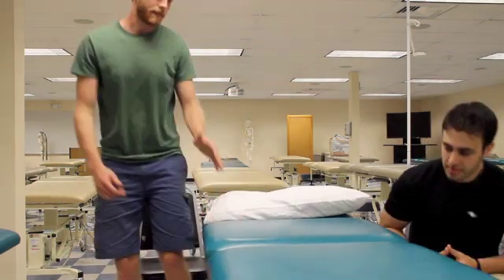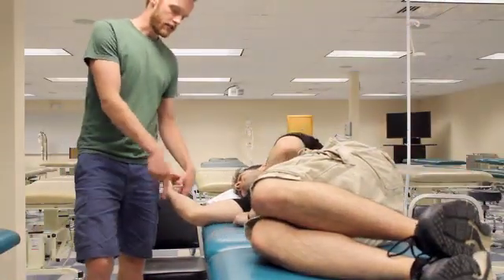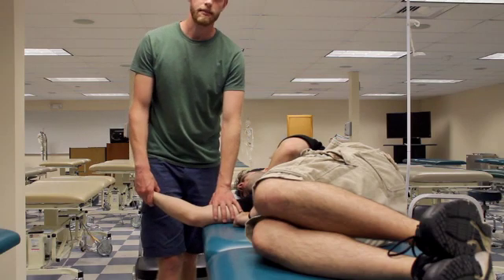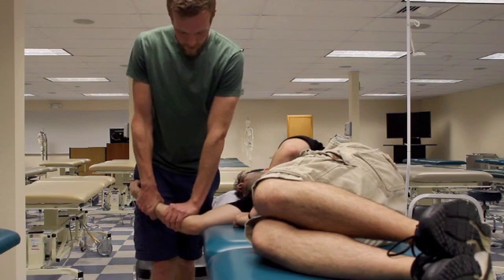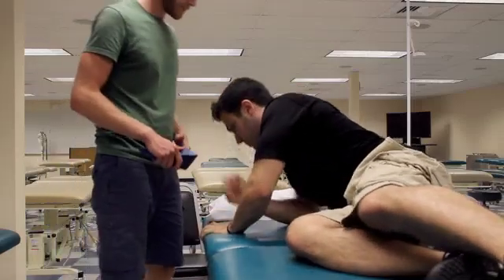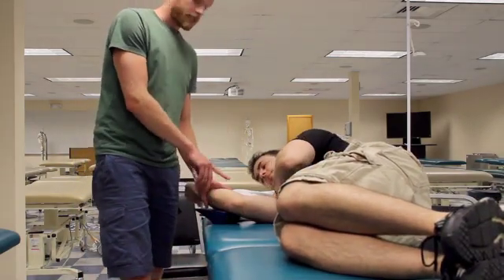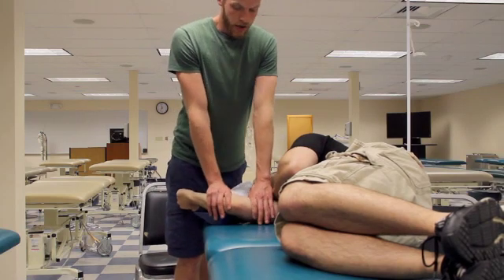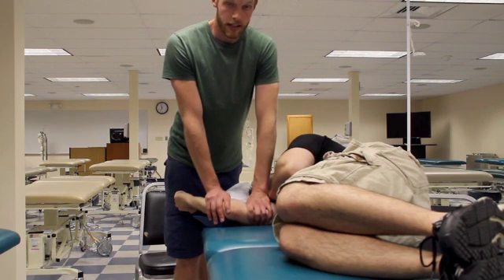Humeroulnar joint mobilizations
Radial and ulnar glides of the humero-ulnar joint